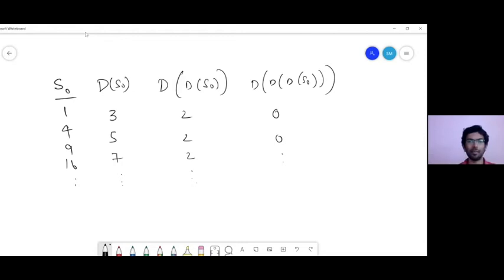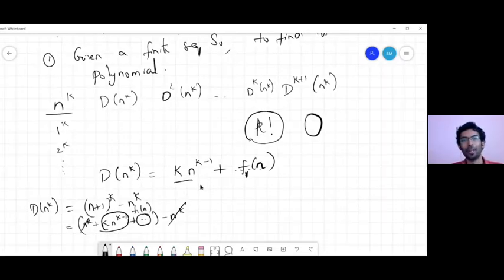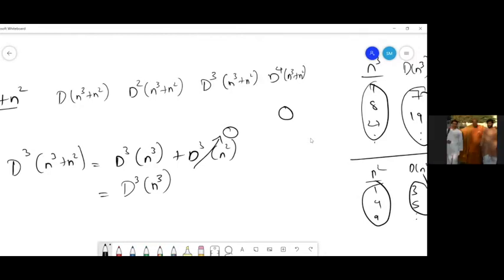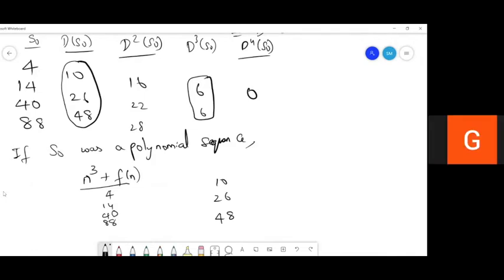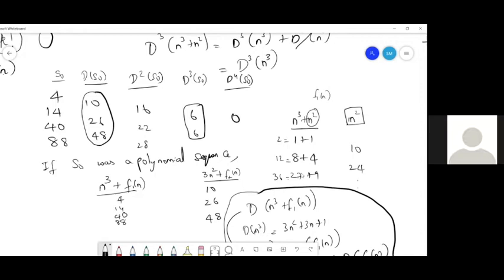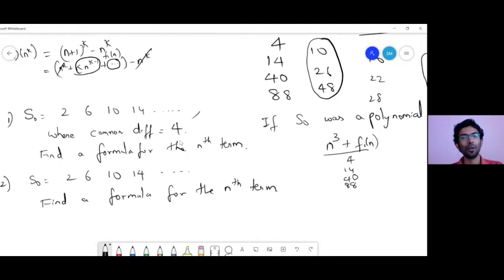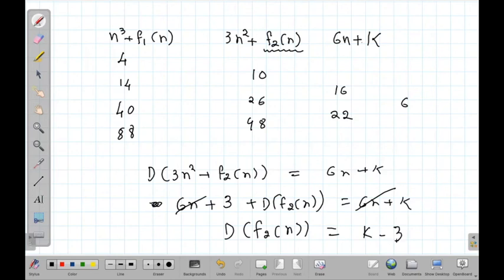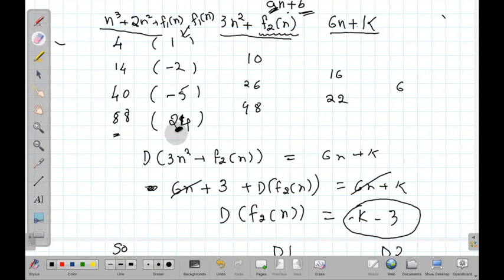Algebra contd.. TMC Week 43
Continuing the exploration of successive differences from series of powers, series with polynomial expression.